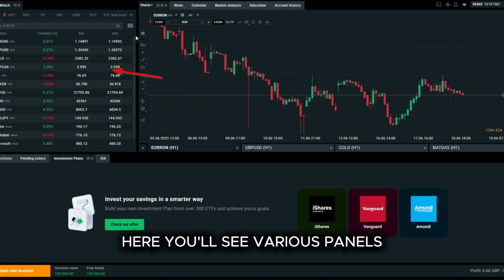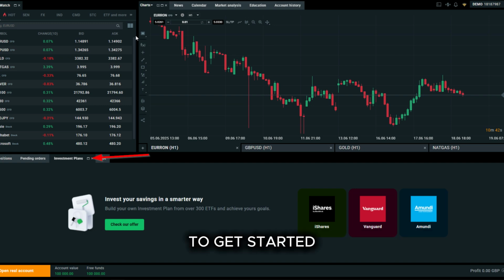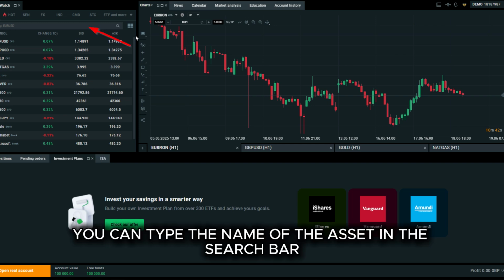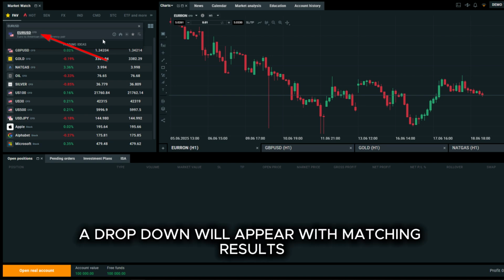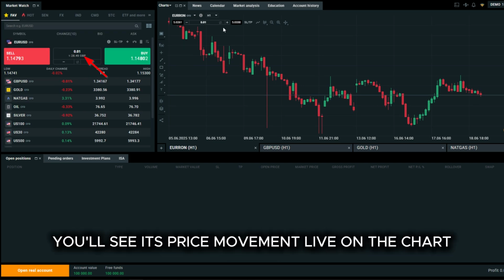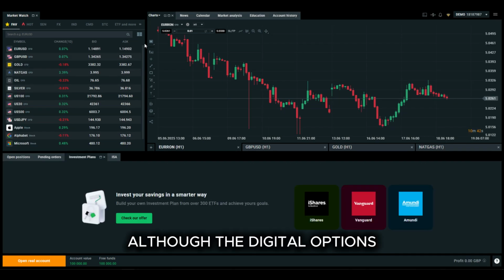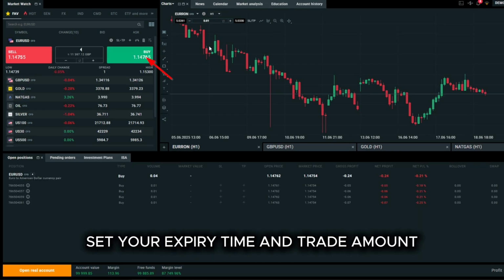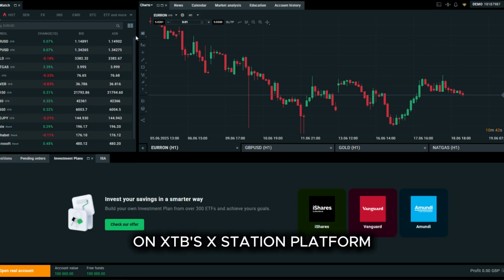How to buy options on xtb (2025) l DoubleZ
📈 How to Buy Options on XTB | Step-by-Step Options Trading Tutorial 💹📝

Curious about trading options on XTB? In this video, you'll learn how to buy options using the XTB platform (xStation) with a complete walkthrough — ideal for beginners and intermediate traders in the USA, UK, Canada, France, and Europe.

Although XTB is primarily known for CFDs and forex trading, we’ll show you how to gain options-like exposure through instruments such as indices, stocks, and ETFs — including how to use risk management tools similar to options strategies.

✅ What You’ll Learn:

🔍 Does XTB offer traditional options trading?

⚙️ How to set up trades that replicate options behavior using CFDs

💡 Alternatives to options: trading volatility, using stop-loss/take-profit levels

📊 How to manage risk and leverage with XTB tools

🖥️ Full walkthrough on the xStation 5 platform (desktop & mobile)

🎯 Best For:

Traders exploring options-style strategies

Beginners wanting simplified exposure without options complexity

XTB users transitioning from options platforms (e.g., Robinhood, IBKR)

Traders interested in hedging or speculative short-term moves

🌍 Optimized For Viewers In:
🇺🇸 United States (with XTB access limitations)
🇬🇧 United Kingdom
🇨🇦 Canada
🇫🇷 France
🇩🇪 Germany
🌐 Across Europe and other supported regions

💡 Pro Tip: If you're looking for traditional call/put options, XTB may not be the best platform — but CFDs can offer similar directional exposure with proper risk tools.